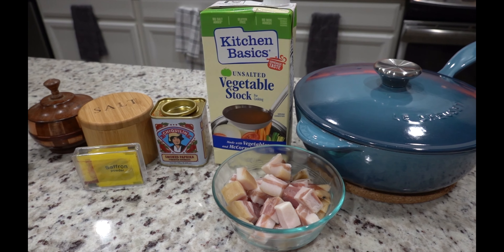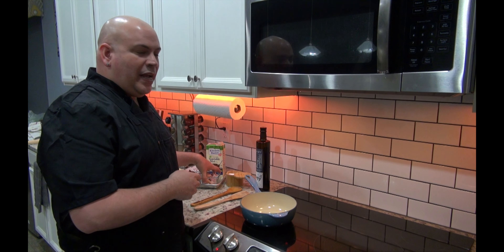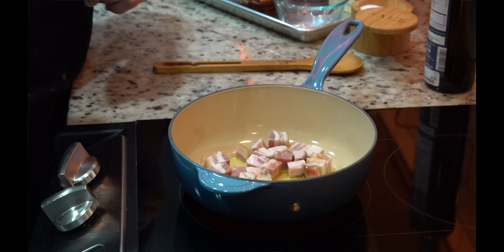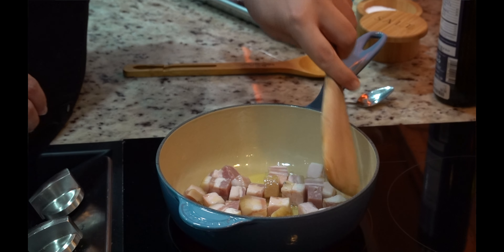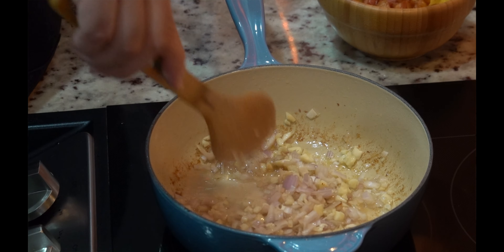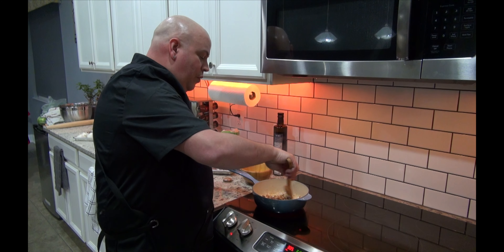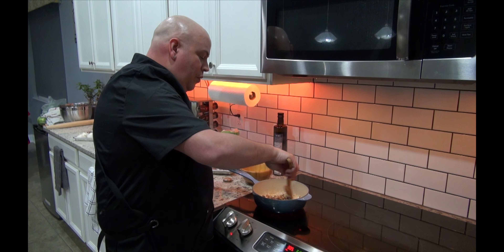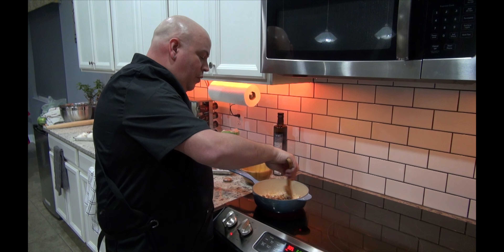Spanish Style White Beans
Growing up, beans were a staple. We ate stewed beans all the time. The older I became, the more I learned to appreciate beans in its many forms. It was no longer just to be served with White Rice. This recipe reminds me of having a stew on a cold night. I hope you enjoy this recipe, and it becomes a staple in your home.

Ingredients:
Use 2 tablespoons of Extra Virgin Olive Oil if not using pancetta.)
½ cup pancetta, cut into small cubes (can be omitted if you prefer a vegetarian option)
1 can Cannellini Beans (15.5oz.)
2 small Shallots, minced
3 to 4 garlic cloves, minced
1 tsp Sweet Smoked Spanish Paprika
1 envelope ground saffron (or a pinch of saffron threads)
Up to 2 cups vegetable stock

Preparation:
1. In a cold pan, add pancetta cubes and turn heat on to medium heat, and slowly render the fat from the pancetta and cook until crispy. (Word of caution. Pancetta can burn quickly, so do not leave it unattended.  For Vegetarian option, use Extra Virgin Olive Oil instead of pancetta.)
2. Remove crispy pancetta. In remaining fat, add shallots and garlic and cook for 2 minutes, stirring constantly.
3. Next, add paprika and stir for 30 seconds. Then, add saffron and stir again.
4. Add beans (if using a can, please rinse them thoroughly). Mix to combine.
5. Add salt and pepper. Adjust to your liking.
6. Add 1 cup of vegetable stock and simmer for 20 minutes. (If you are looking for additional broth, add remaining cup of stock).
7. Adjust seasoning and enjoy by itself or with your favorite side dish.